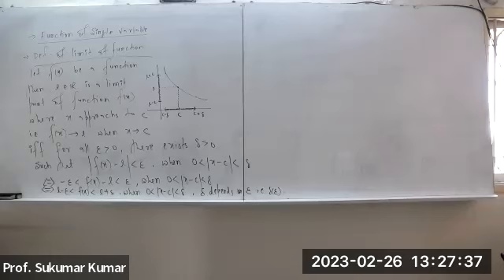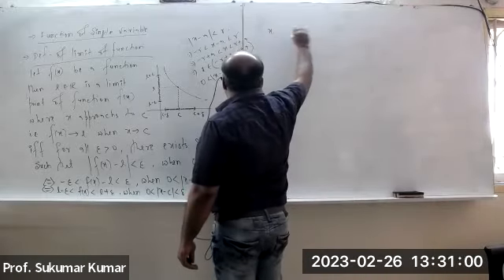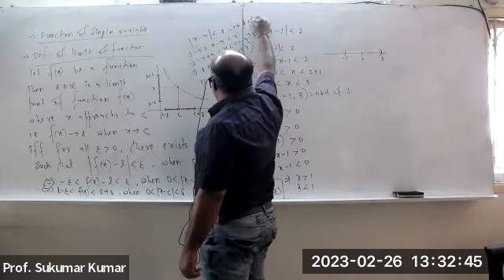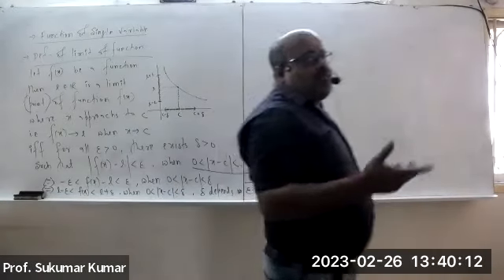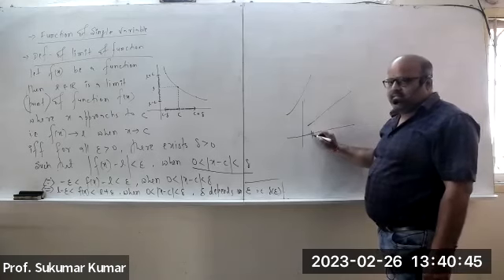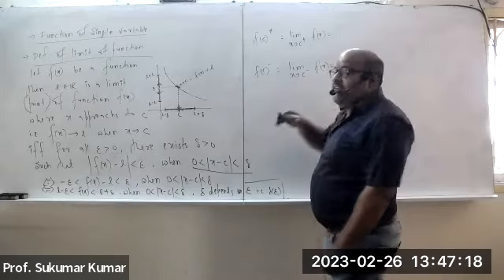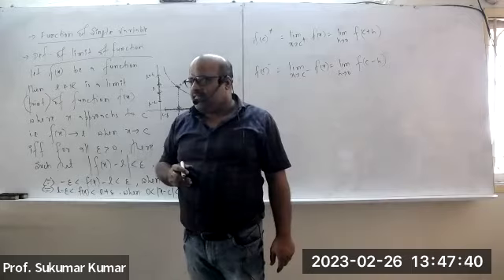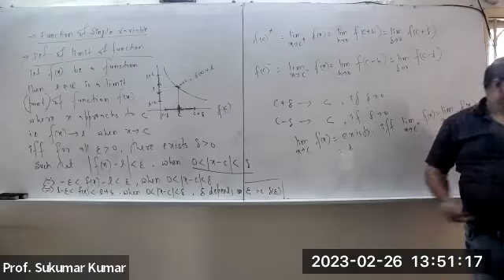LIMIT OF FUNCTION | DELETED NEIGHBOURHOOD | CSIR JRF | IIT JAM | UPSC MATHS | SUKUMAR SIR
LEARN MATHS FROM MASTER MIND OF MATHEMATICS \ KUMAR MANGALAM SOLUTIONS